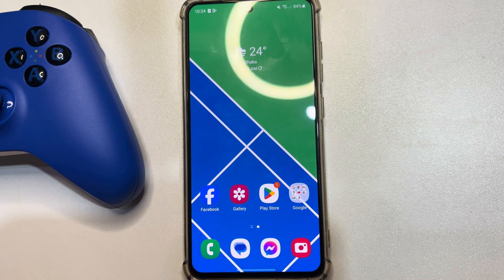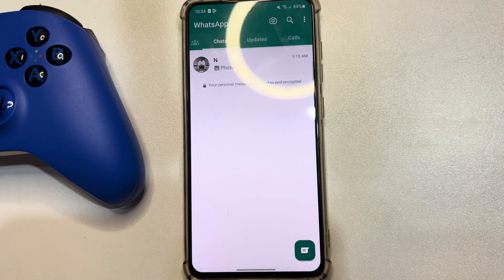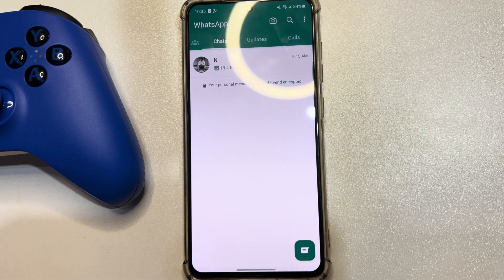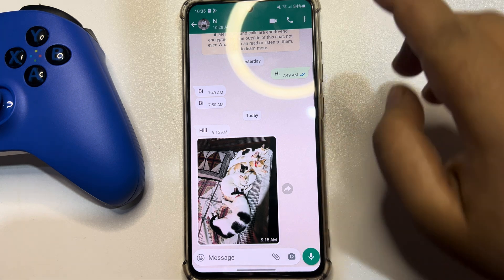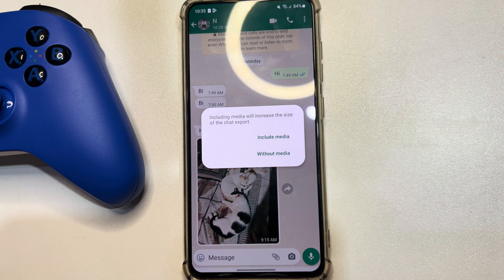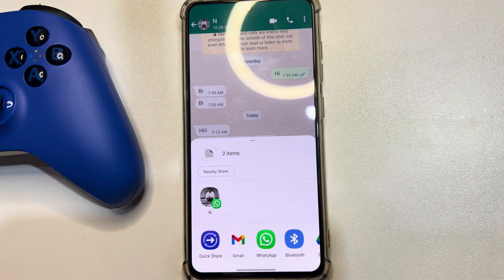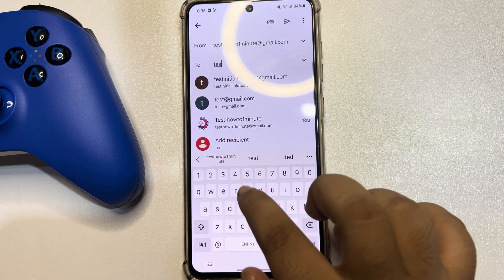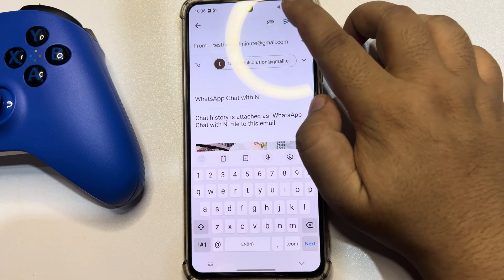How to Backup WhatsApp to PC without Restrictions - Full Guide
Wondering how to backup WhatsApp to PC? Here are Easy quick ways to backup WhatsApp to PC!